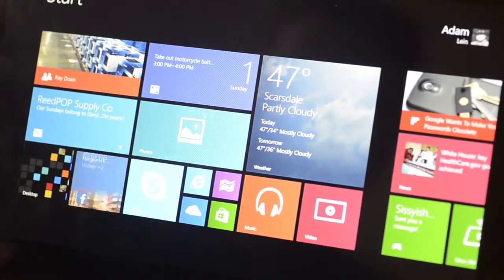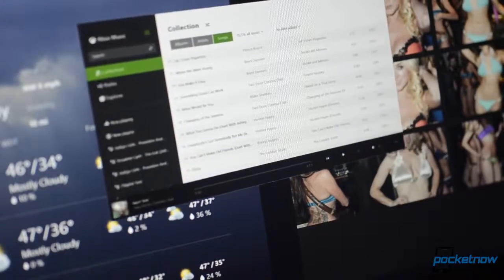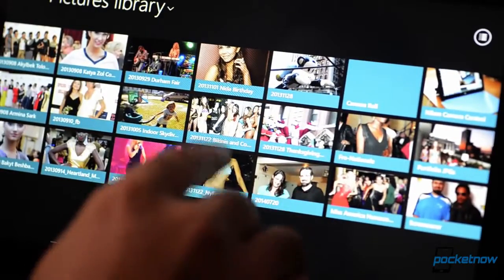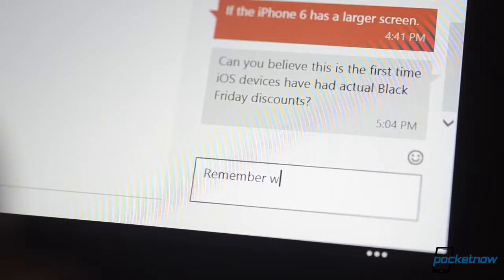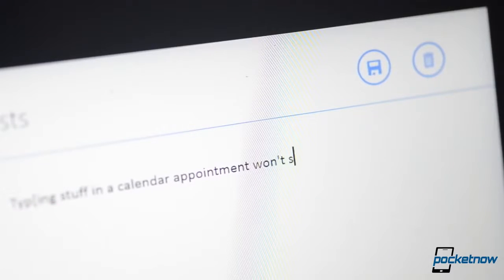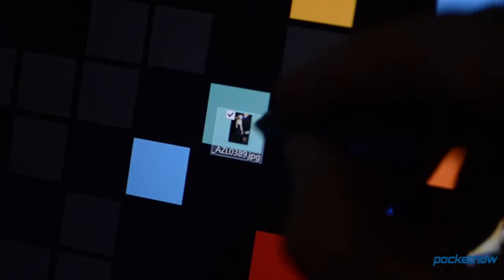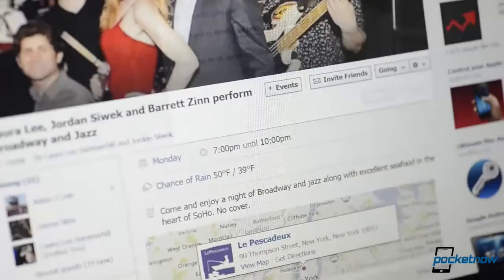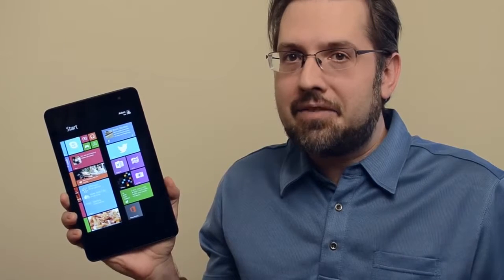8 Things I Hate About Windows 8 1